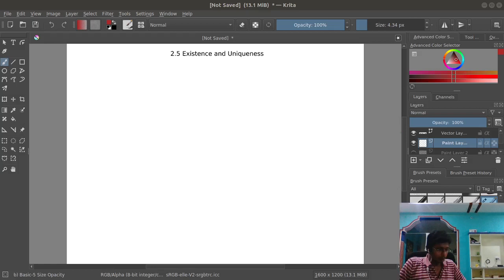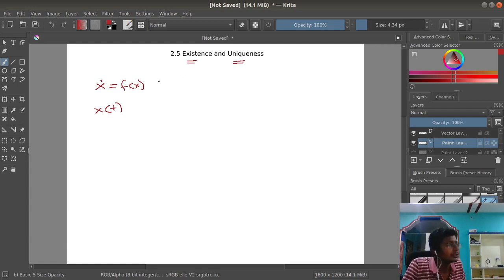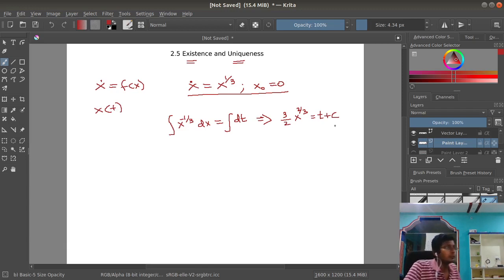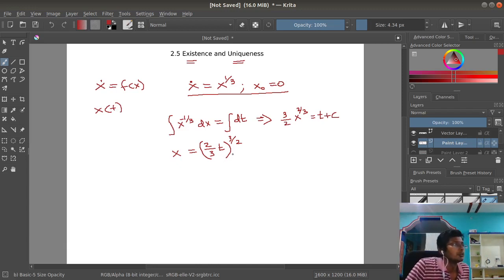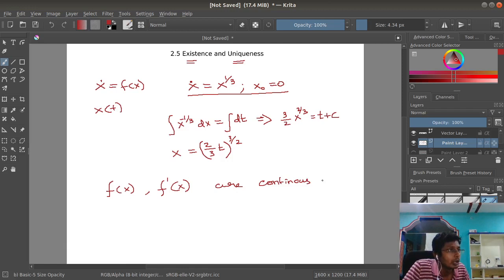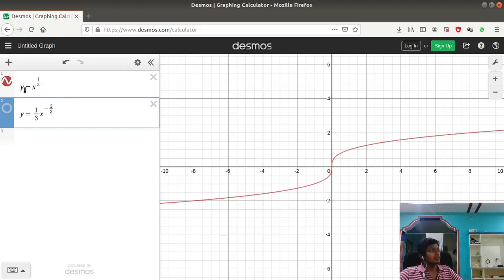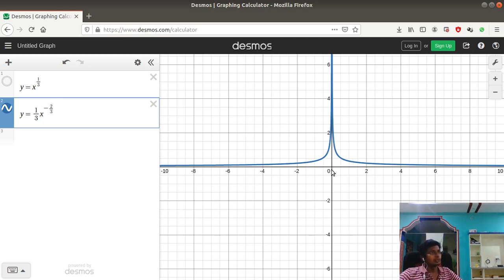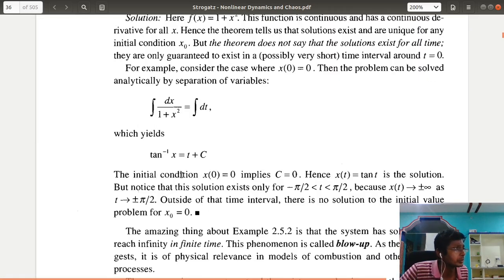Nonlinear dynamics w2.3